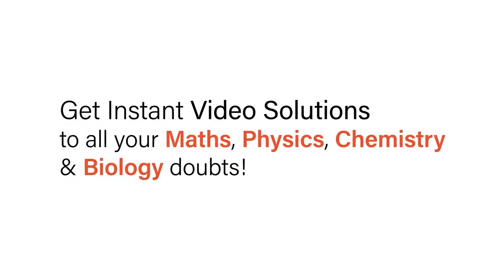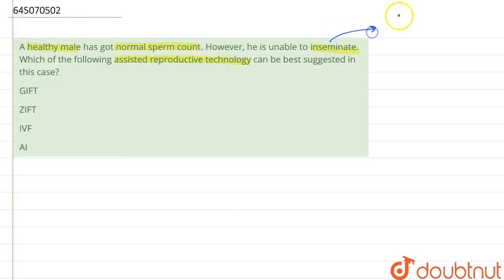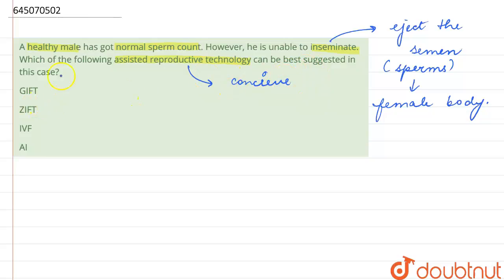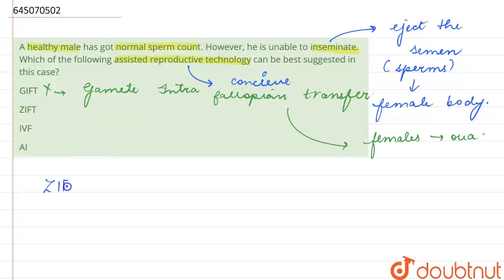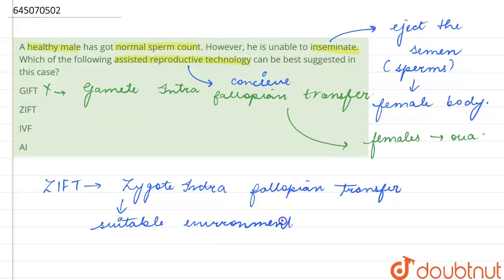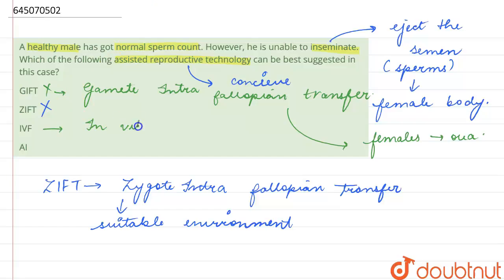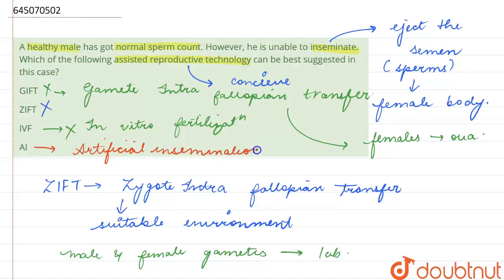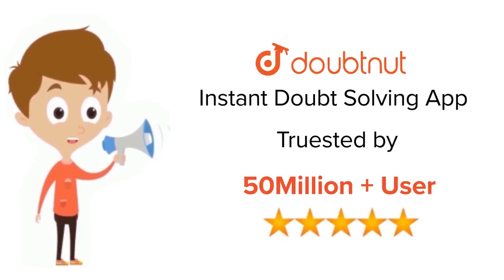A healthy male has got normal sperm count. However, he is unable to inseminate. Which of the fol...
A healthy male has got normal sperm count. However, he is unable to inseminate. Which of the following assisted reproductive technology can be best suggested in this case?
Class: 12
Subject: BIOLOGY
Chapter: NTA NEET SET 39
Board:NEET

👉 Have Any Query? Ask Us.